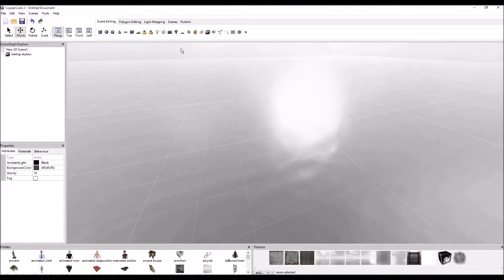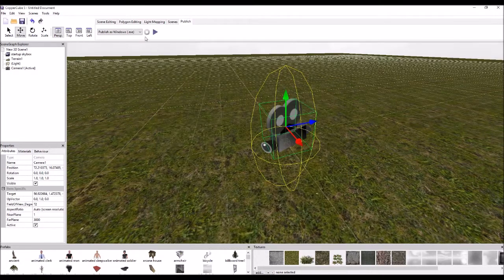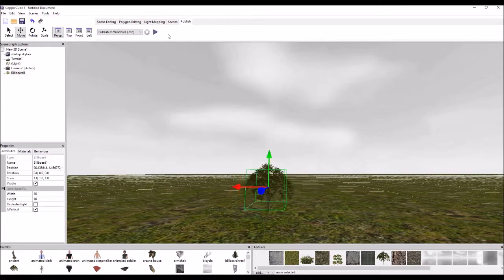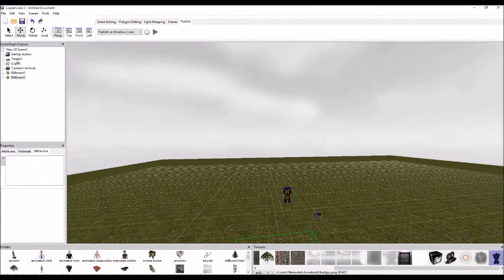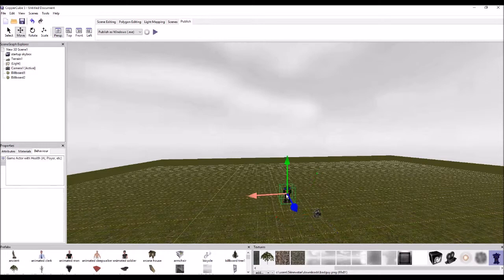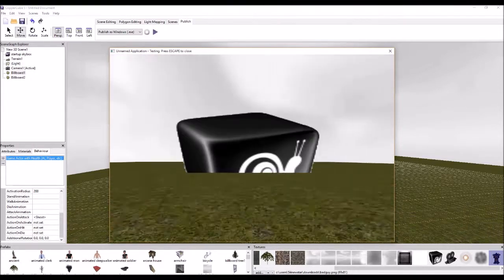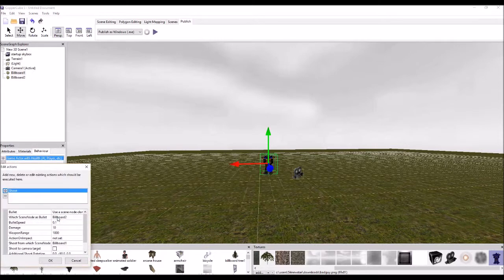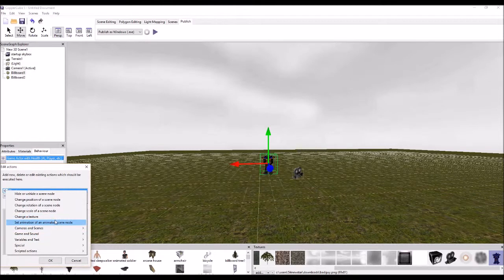old style shooter in Copper Cube 5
Old style shooters in CC5 (doom2 and the like)

 LIke, fav, and sub for more gaming tutorials.